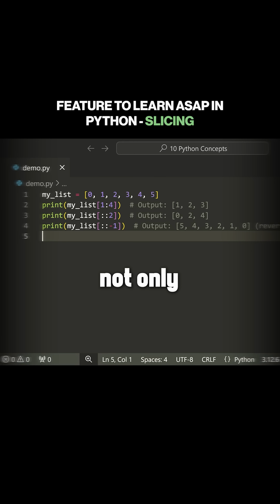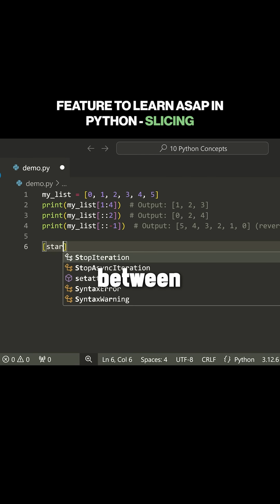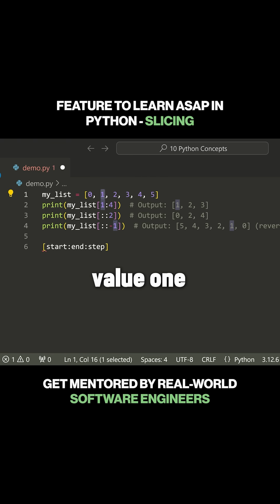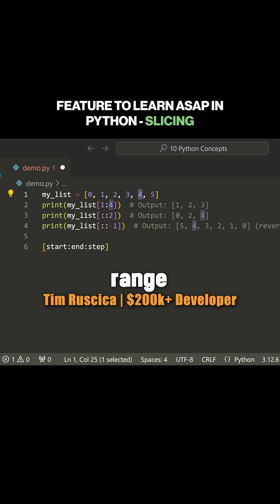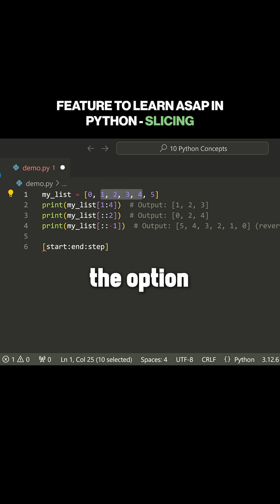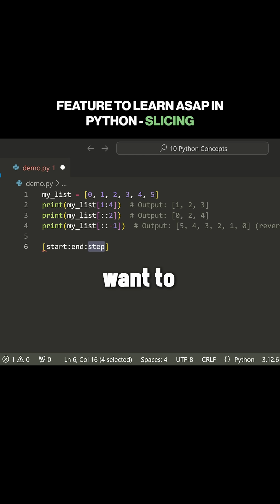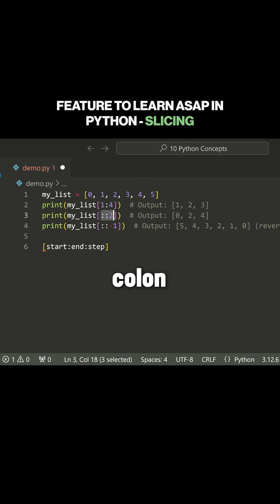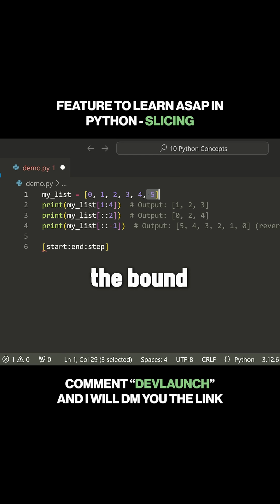You need to learn this in Python asap!